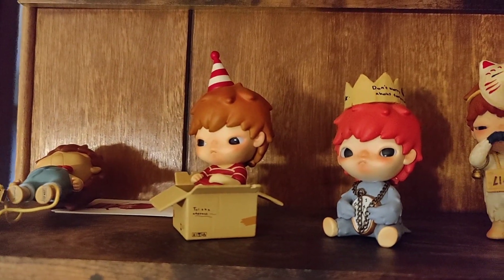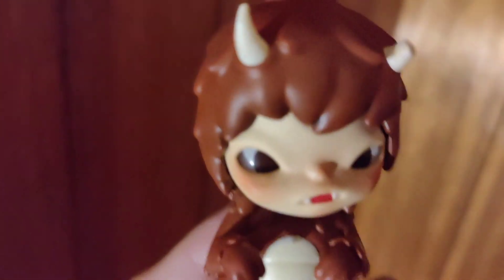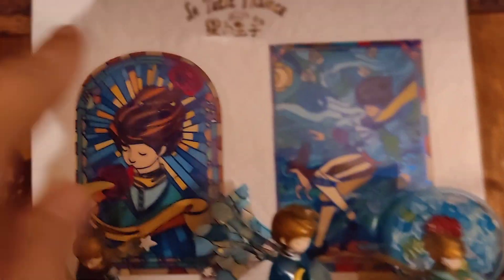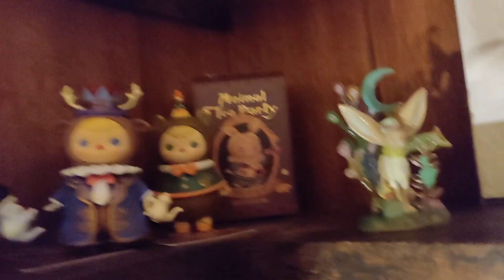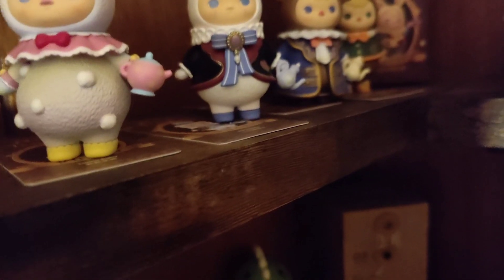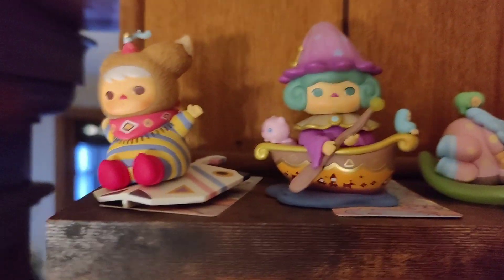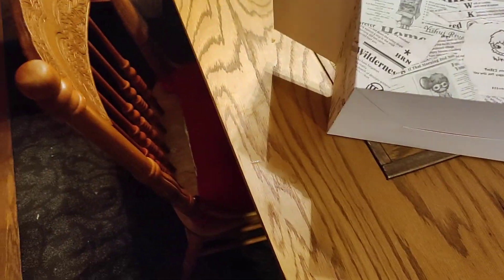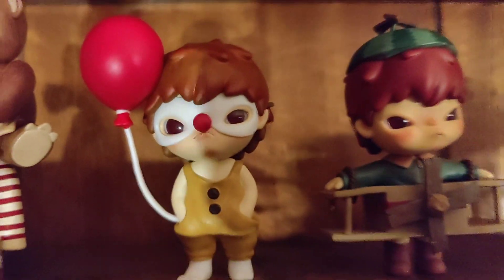unboxing Hirono Pop Mart Mischief line. Showing my small Pop Mart collection (which I love!)